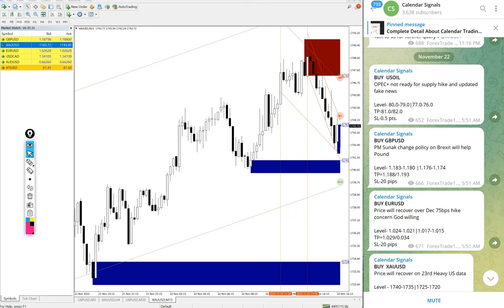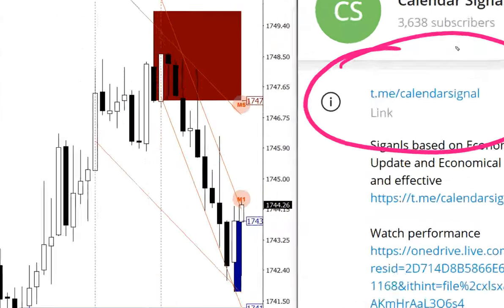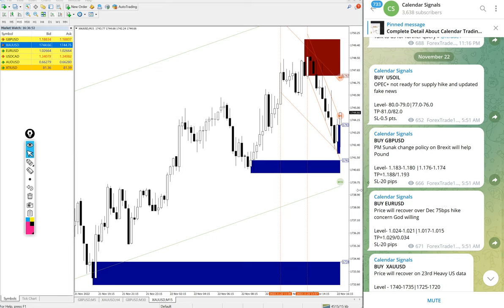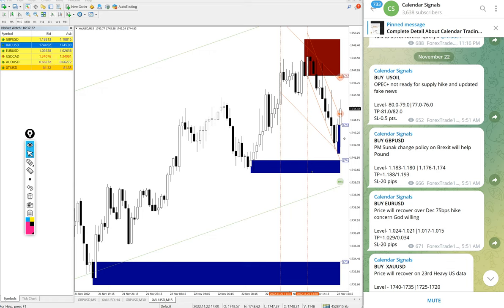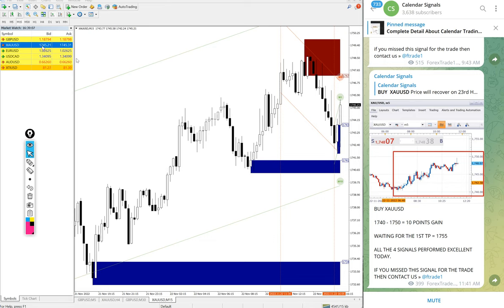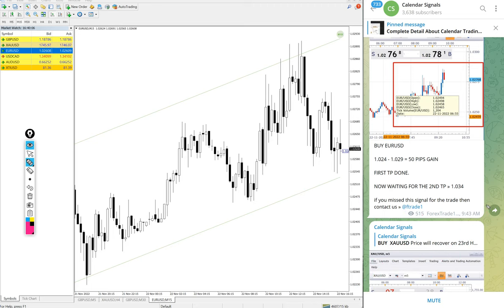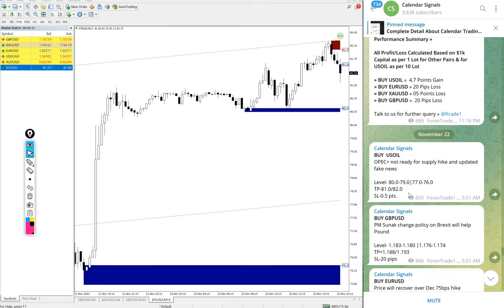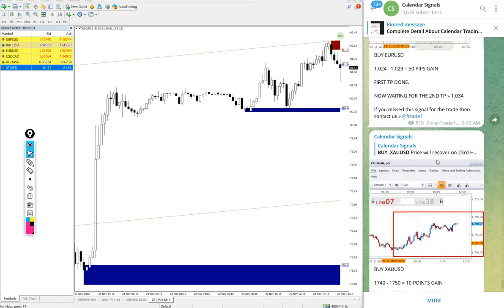22.11.2022 CALENDAR SIGNAL PERFORMANCE VIDEO